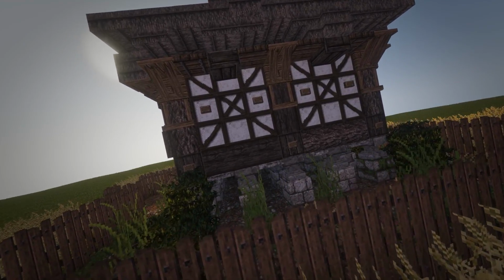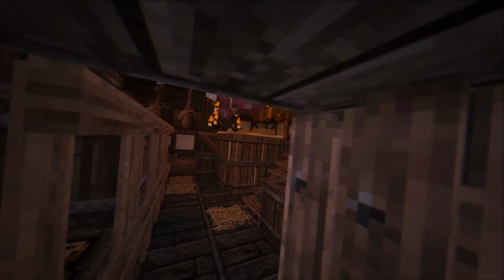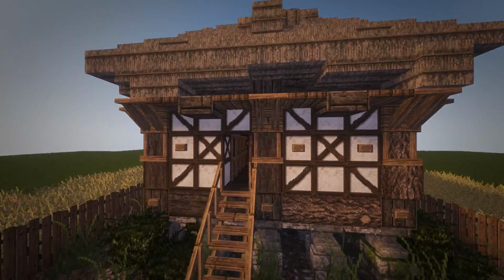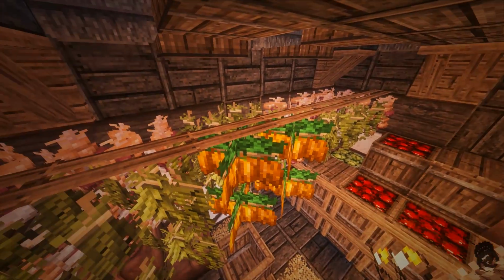[Minecraft Tutorial] How to Build a Realistic Medieval Granary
Come join the Conquest Community on the ConquestReforged (ip-conquestreforged.net) 1.10.2 modded minecraft creative server! Follow this link to the website and download the Conquest mod to get started
Consider donating?